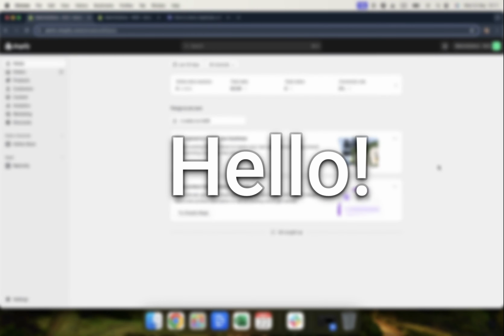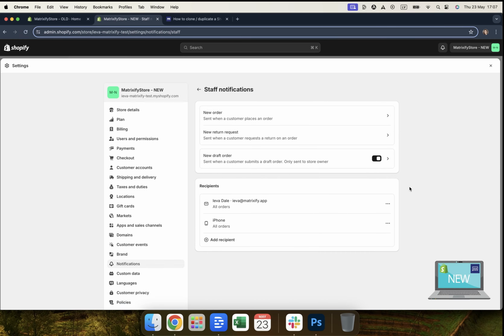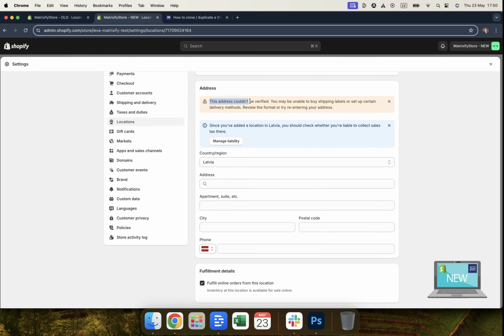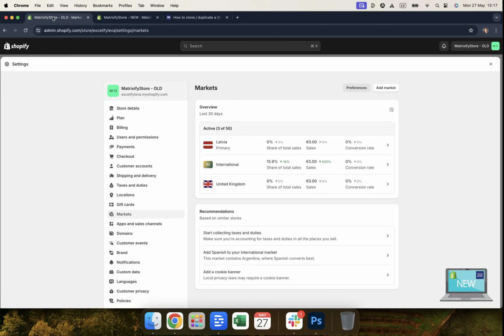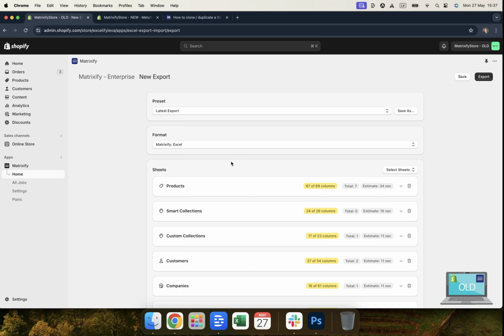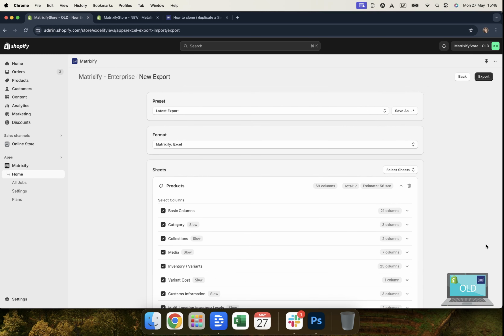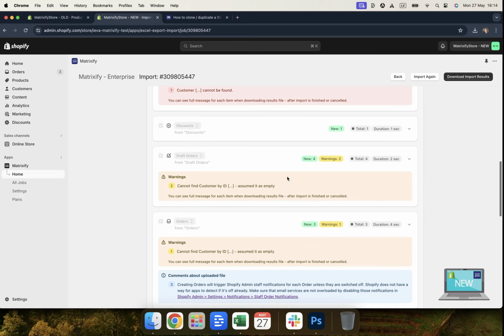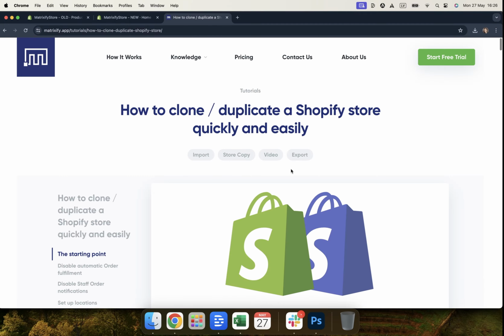How to clone / duplicate a Shopify store quickly and easily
This is a video about How to clone / duplicate a Shopify store quickly and easily using the Matrixify.

You can find the full written tutorial on our